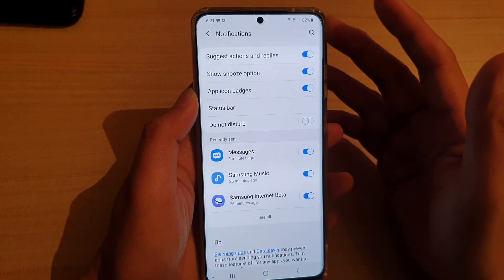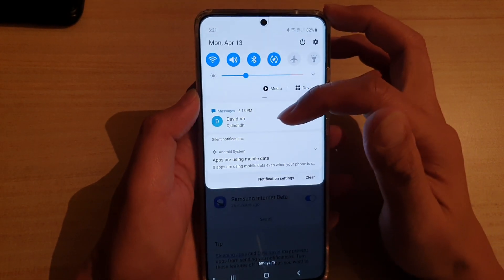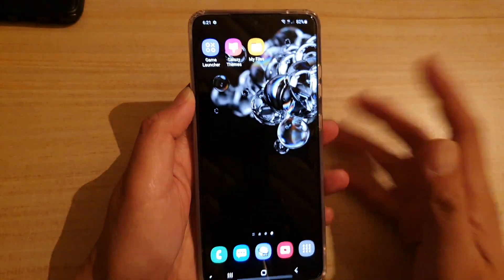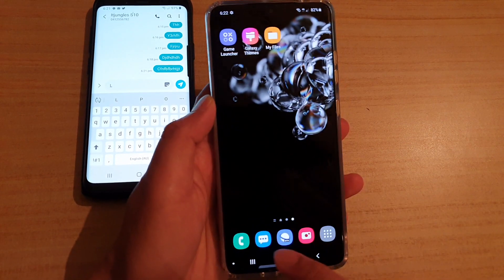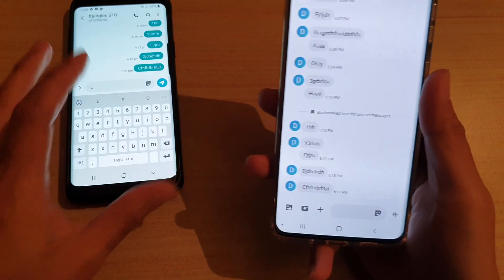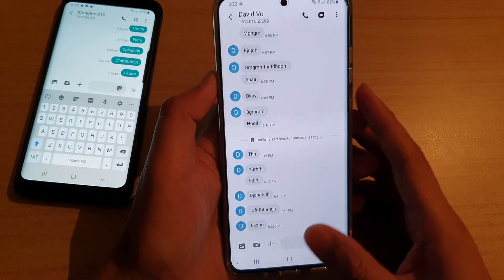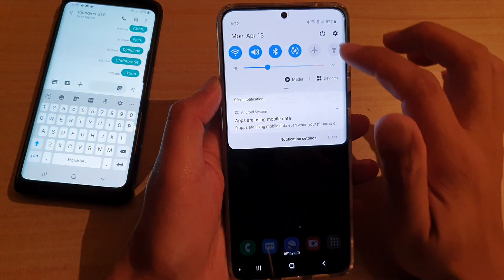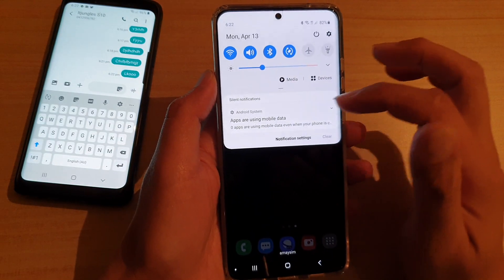Galaxy S20/S20+: What is Snooze Option Notification And How to Use It?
Learn how is the Snooze Option notification and how you can use it on Galaxy S20 / S20 Plus / S20 Ultra.

Android 10.